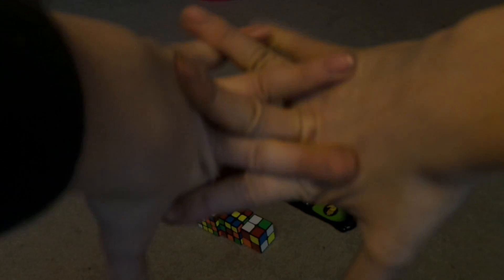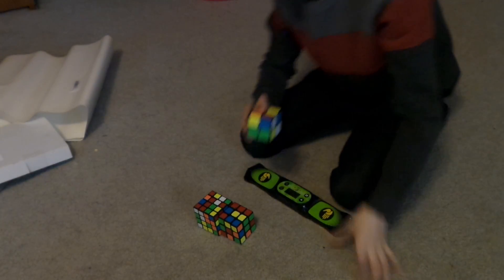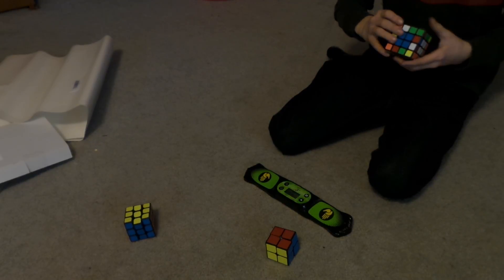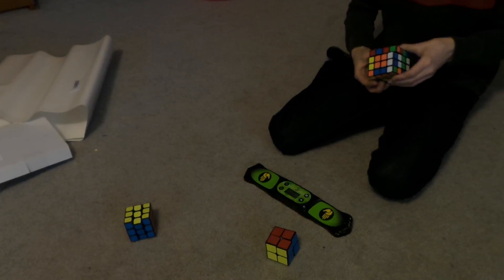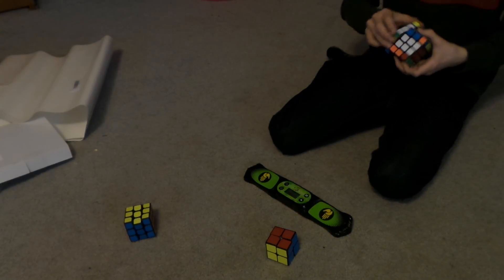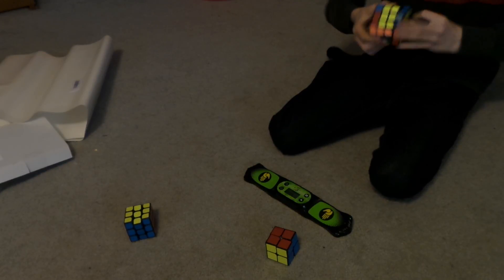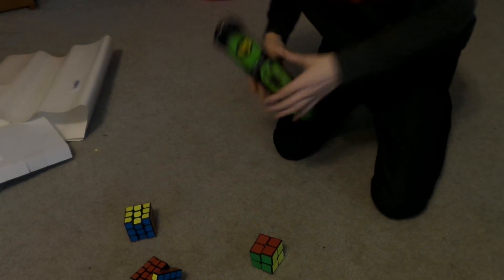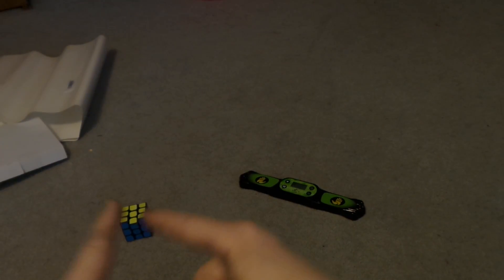2x2 - 4x4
If we hit 50 subscribers I will do a tutorial on 3x3